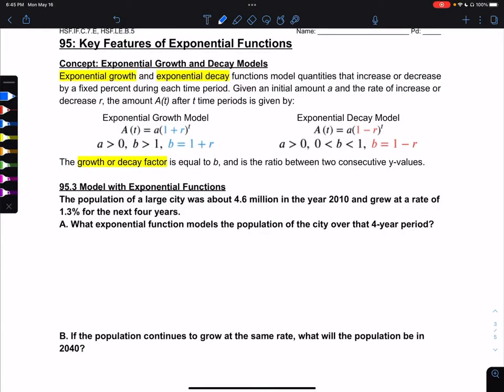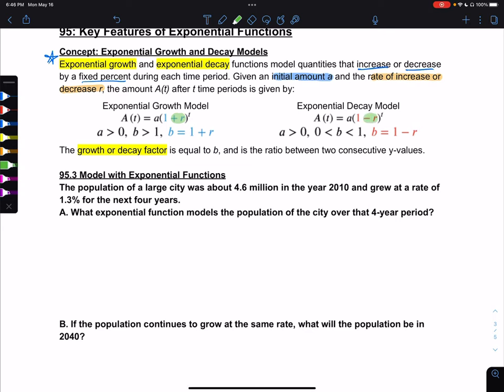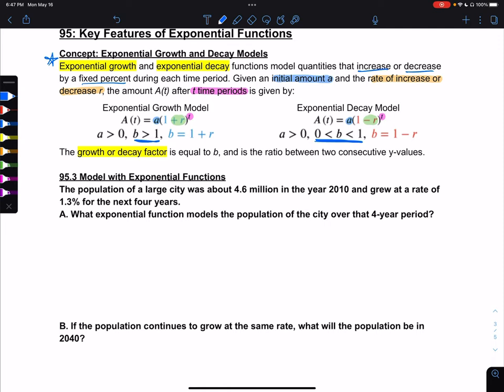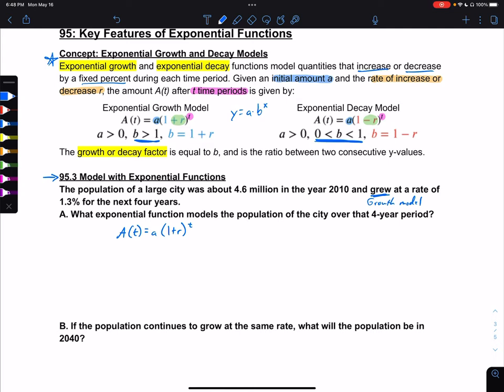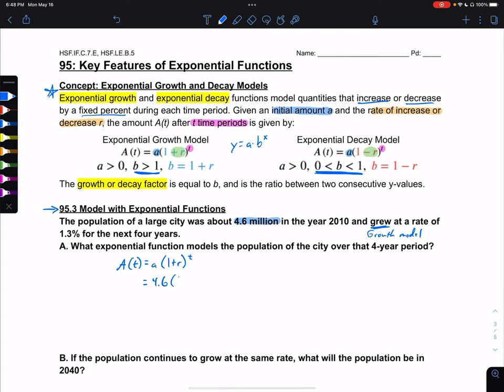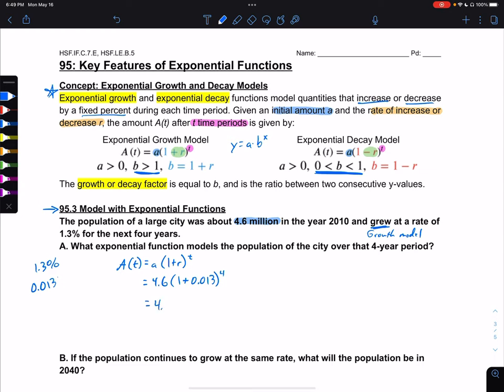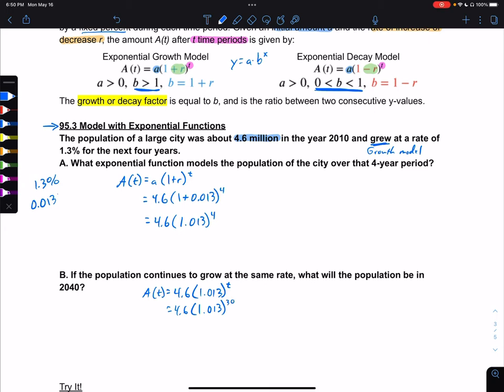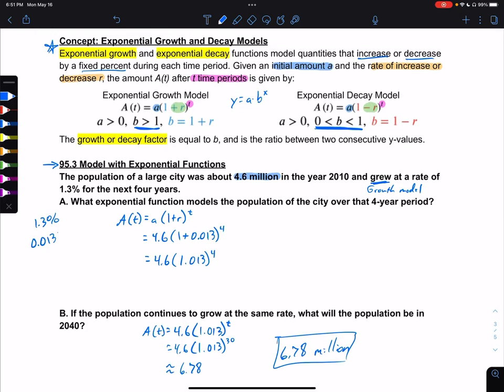95.3 Model with Exponential Functions